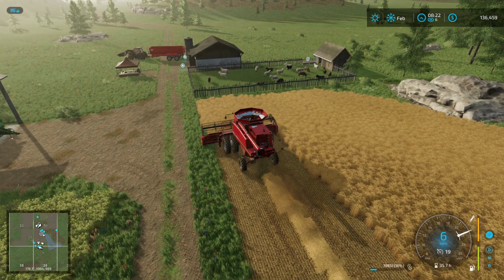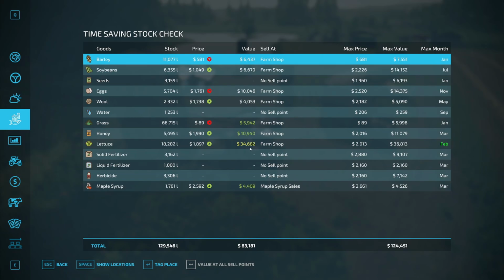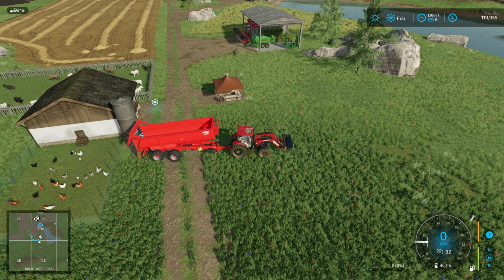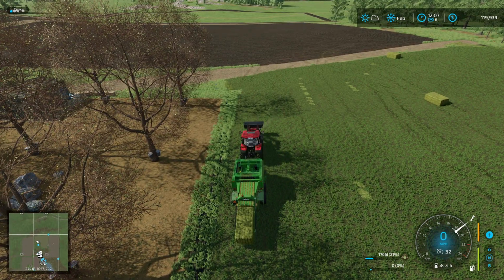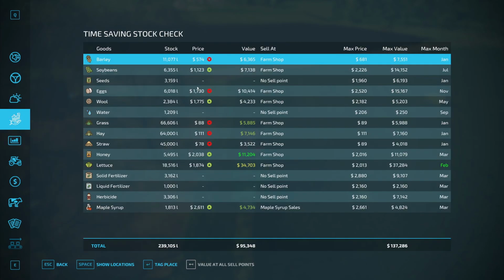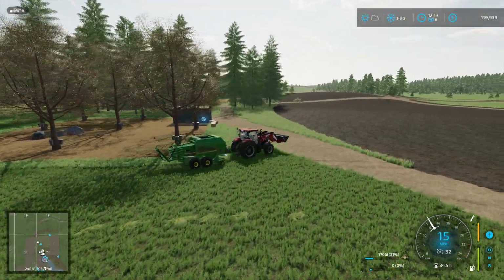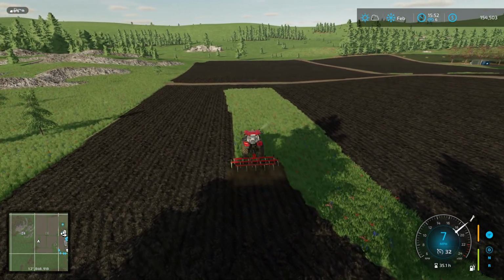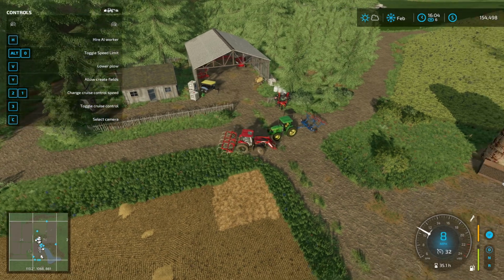Starting Preparations For Cows! | Survival Challenge | Farming Simulator 22 - Ep31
Welcome back to survival challenge on Farming Simulator 22!
Been learning a lot so far on fs22 and looking forward to learning much more in the future as well.

Music From Monstercat: (The Individual Artists Will Be Credited in Video)